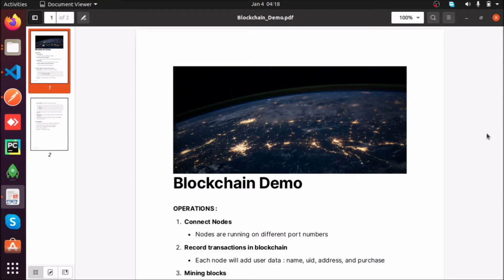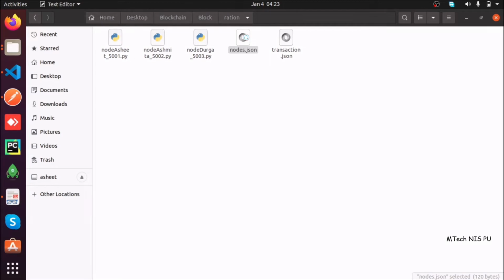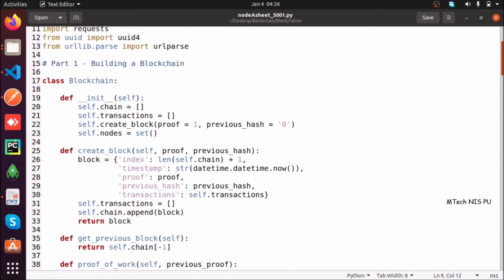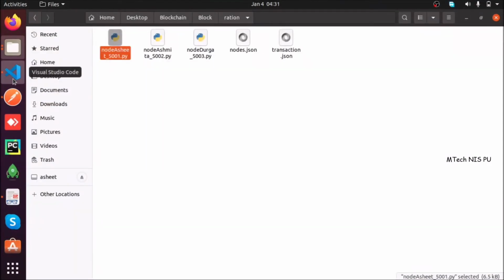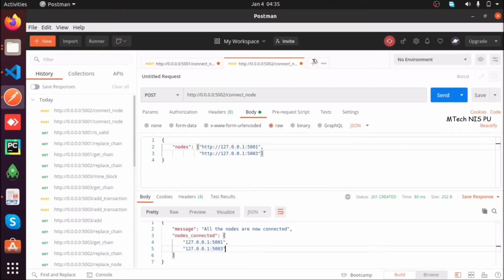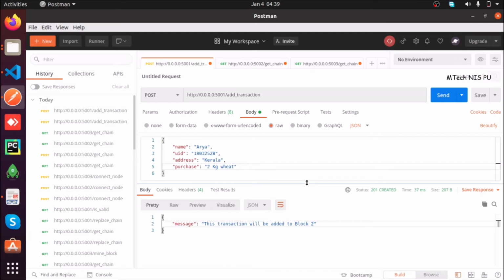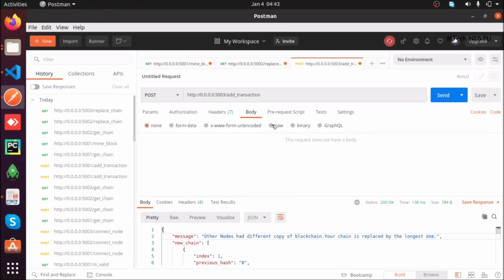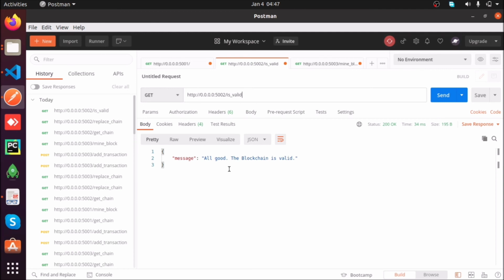Blockchain Transactions for Ration card : node connectivity, storing user info, update and validate